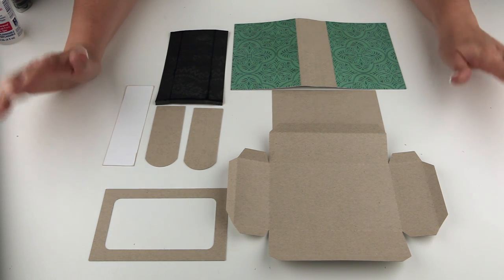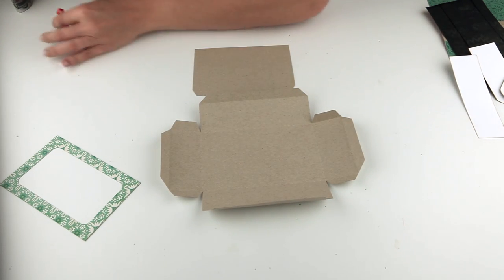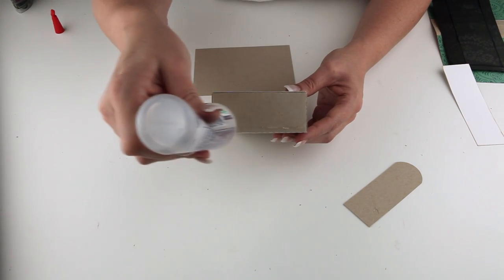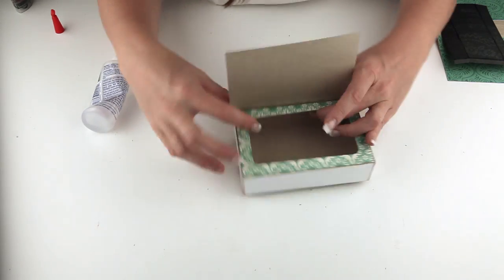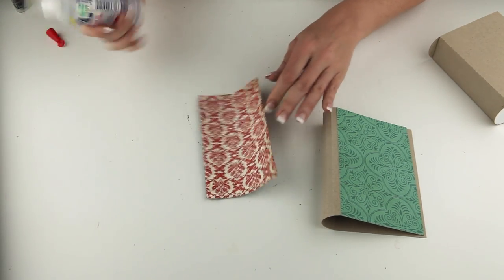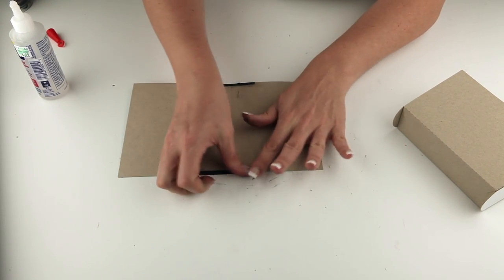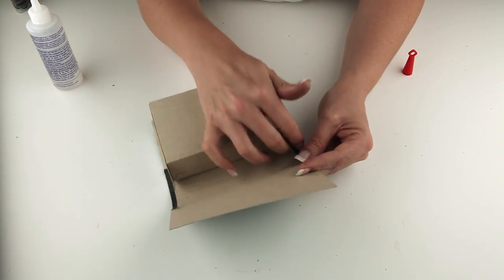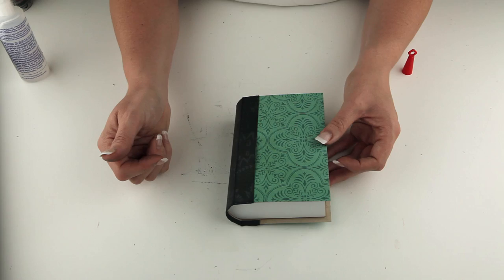Hidden Compartment Book Box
This video gives you assembly instructions for Lori Whitlock's Hidden Compartment Book Box. SVG File